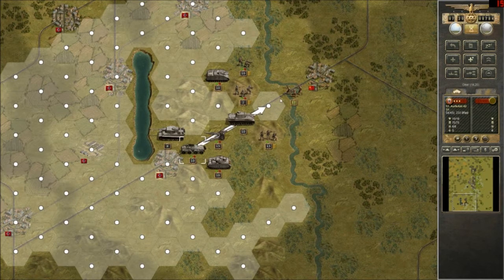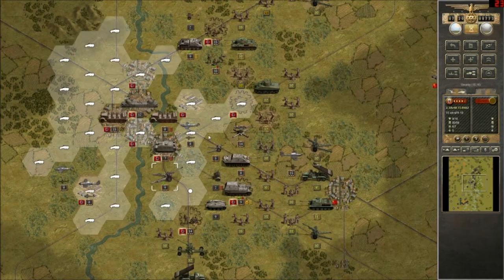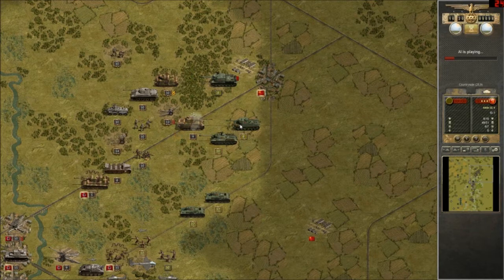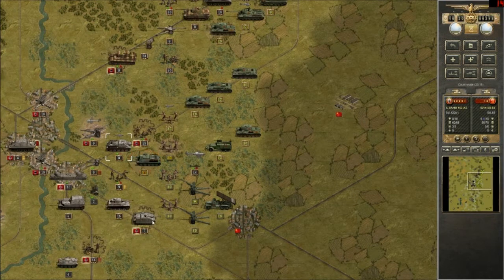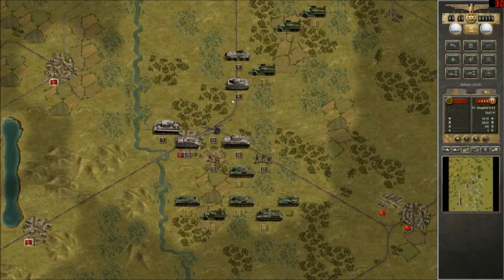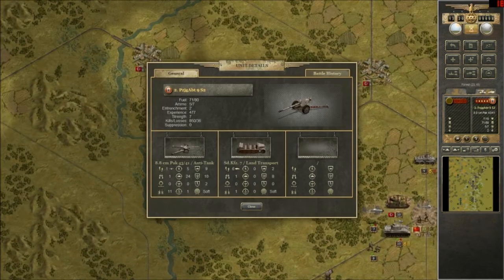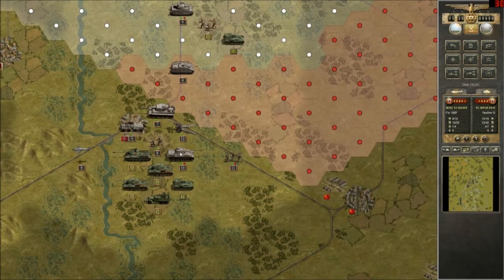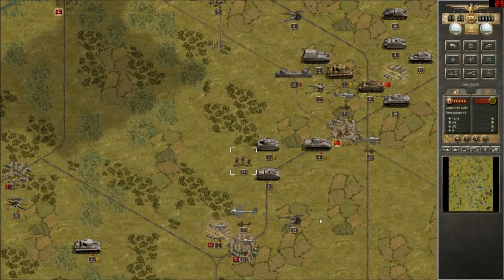Panzer Corps GC44 Scenario 5: Mogilev Part 2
Panzer Corps GC44
Scenario 5: Mogilev Part 2

Played on Rommel (-50% prestige) and customized equipment file with changes listed

Played using v1.11.1 of GC Unit Revisions. Due to the changes to the equipment file, this Grand Campaign is very challenging.

The Soviets almost breakthrough to Mogilev, but tenacious German forces barely manage to contain the Soviet forces. The flanking assaults in the north and south begin, but run into additional Soviet attack waves. German losses are heavier than expected.